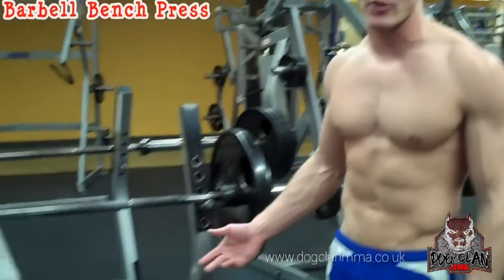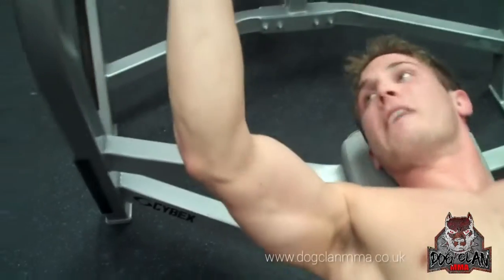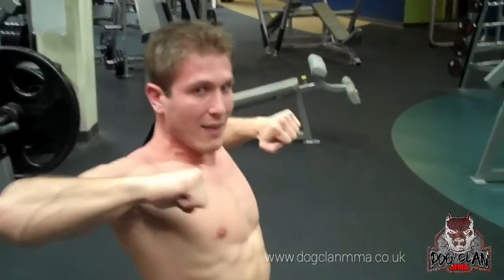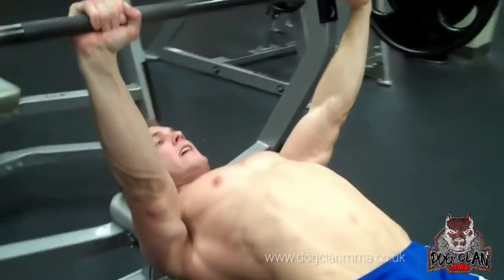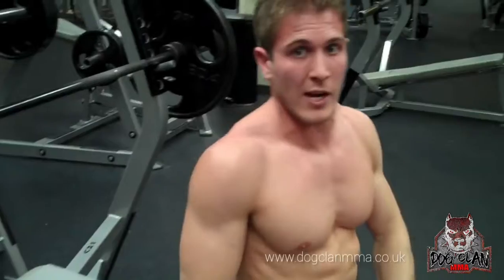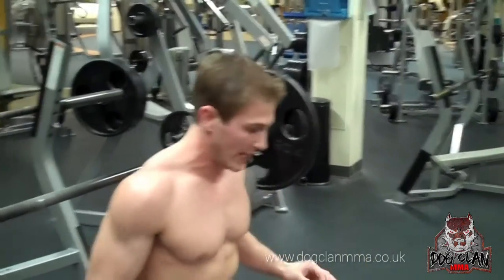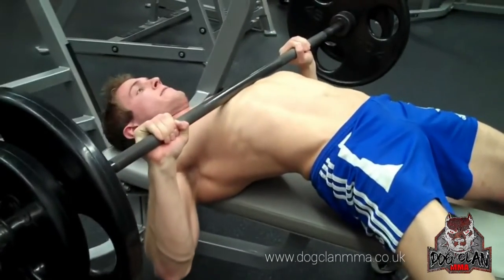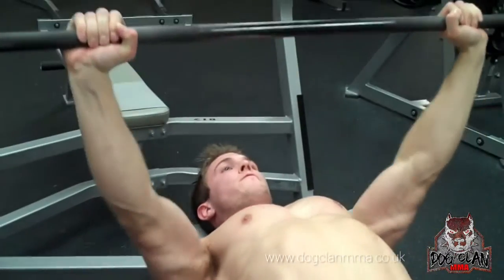Chest Press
Twiter: @dogclanmma